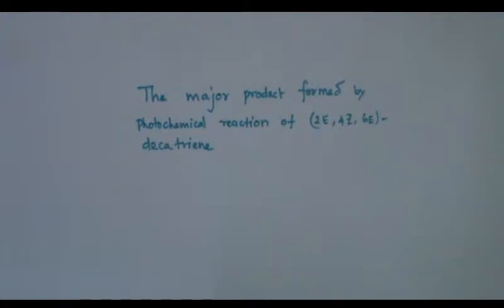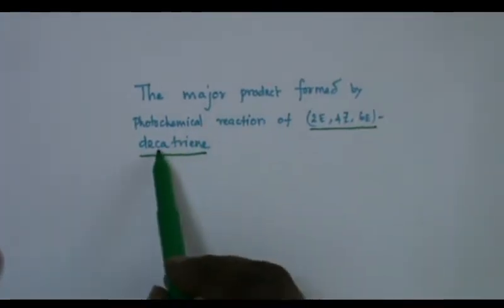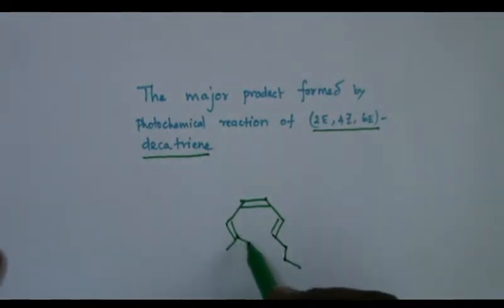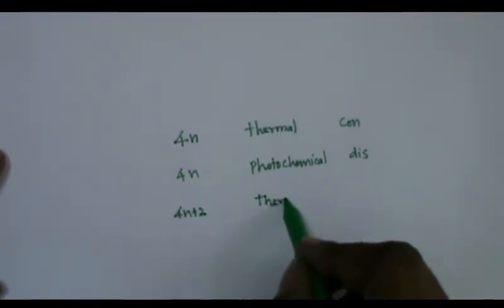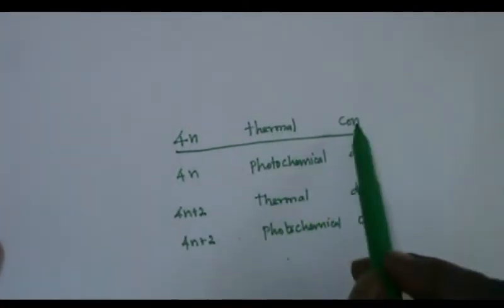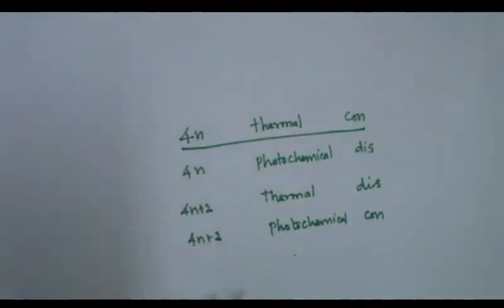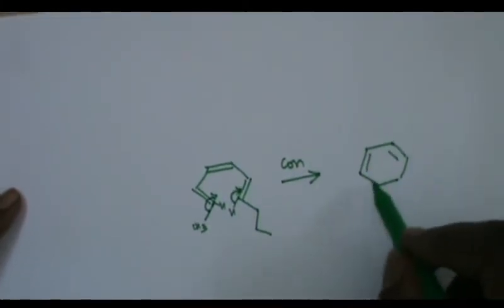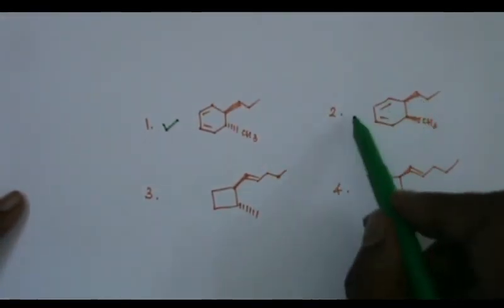44 electrocyclic ring closing